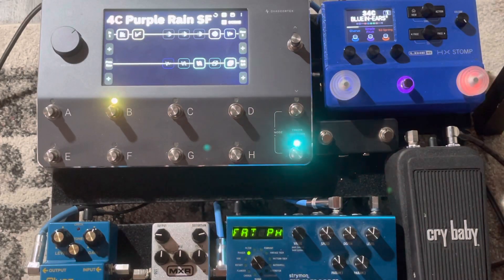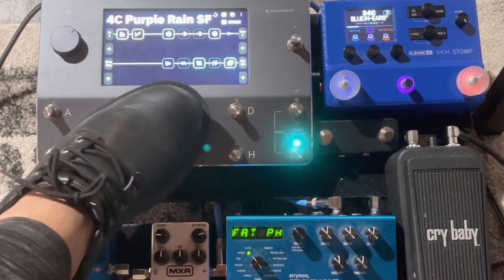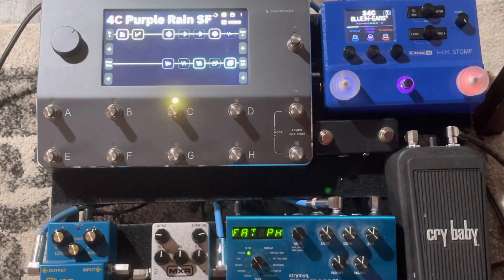Quad Cortex Purple Rain..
Purple Rain Patch..